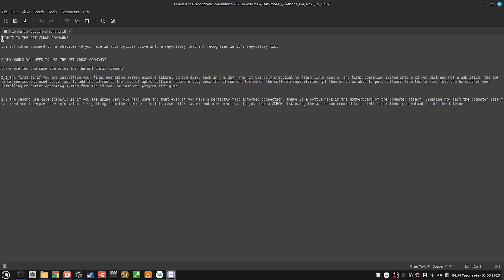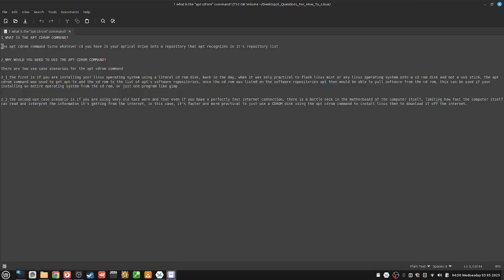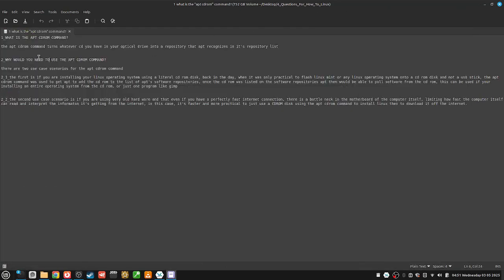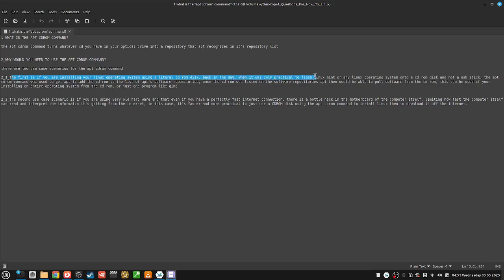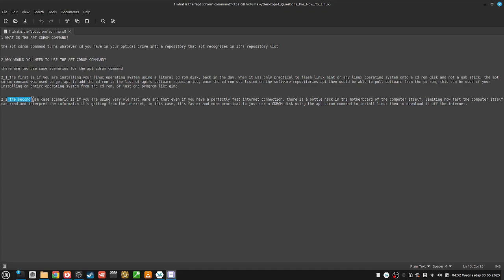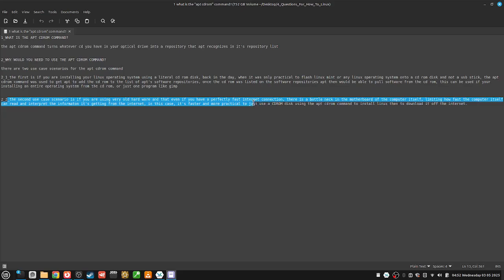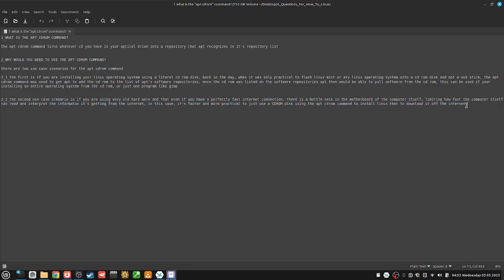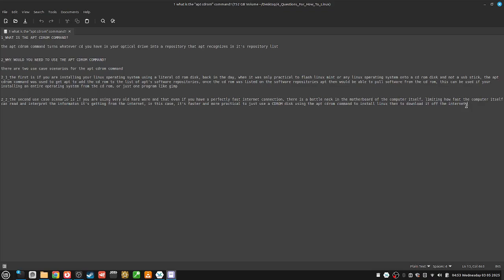661 what is the apt cdrom command?